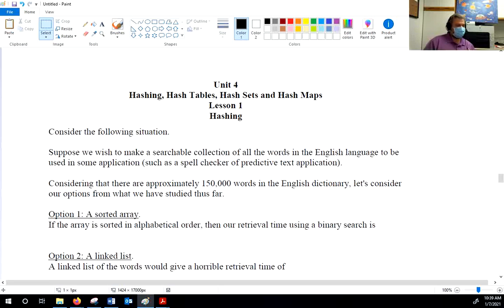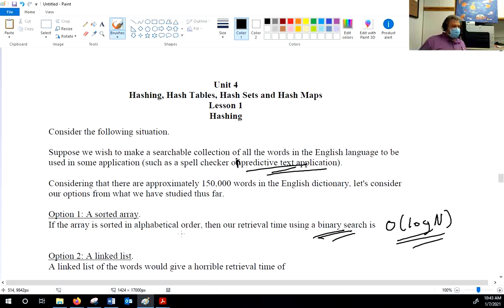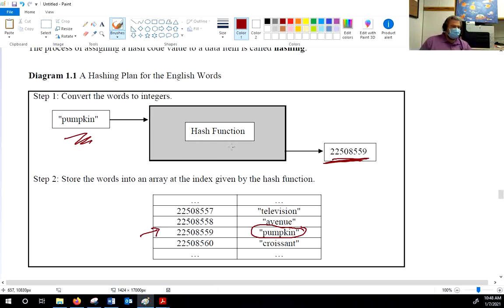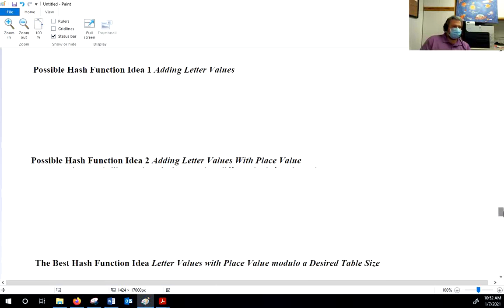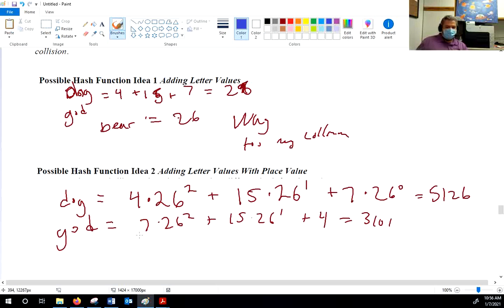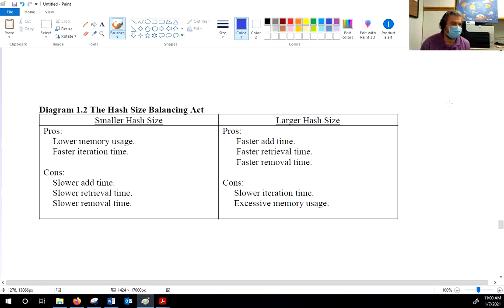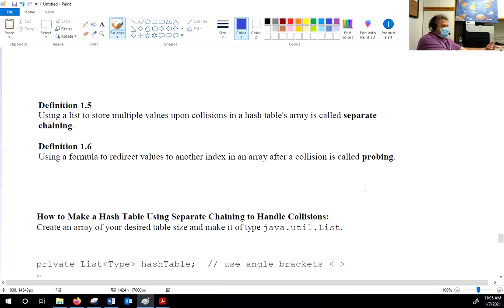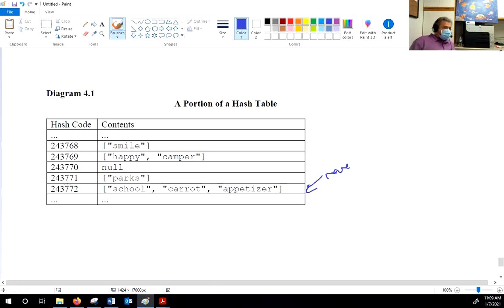Lesson 1 Hashing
In this video we introduce a new way of making sets and maps called hashing!